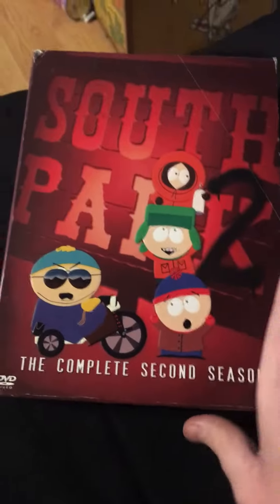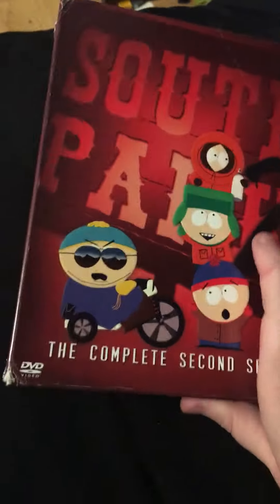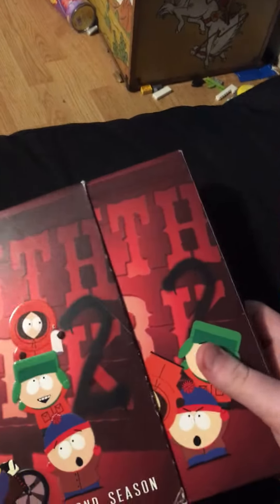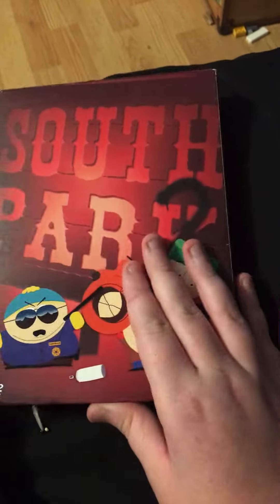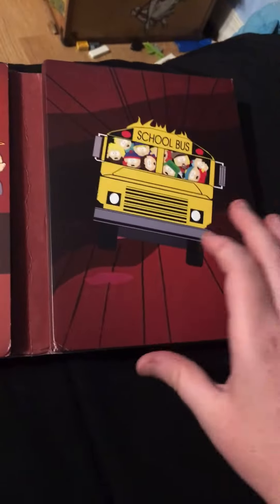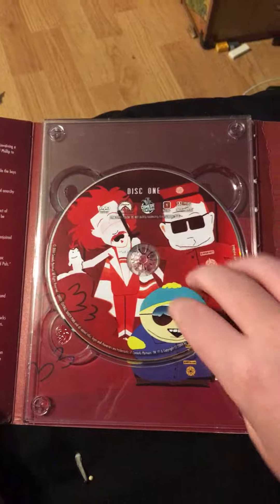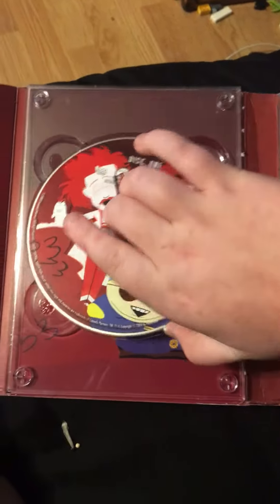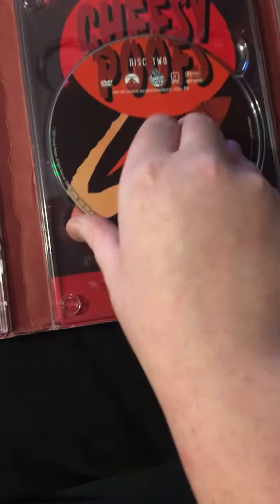South Park second season